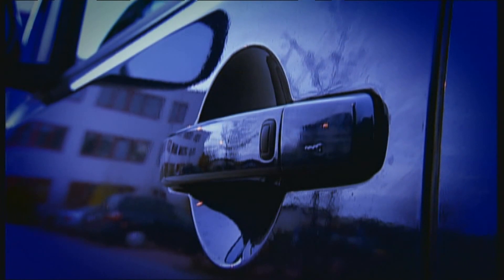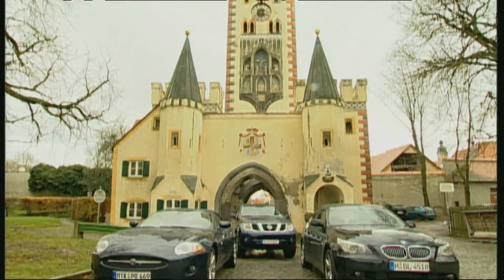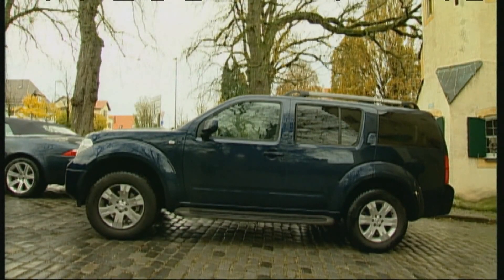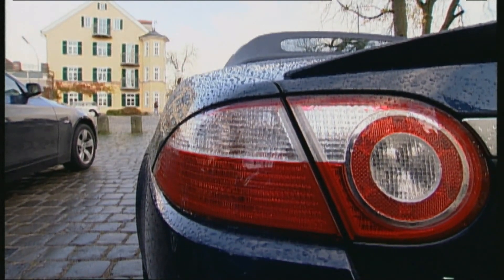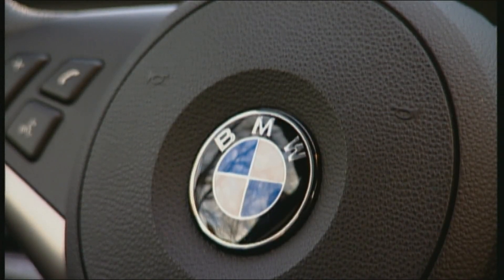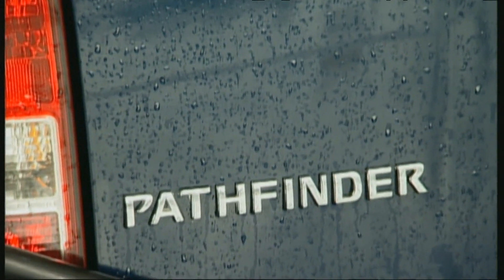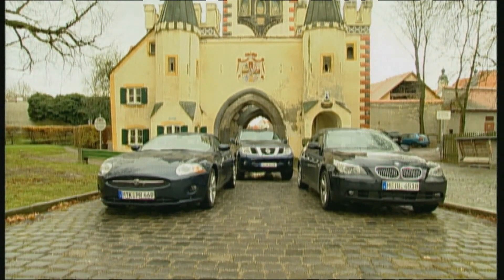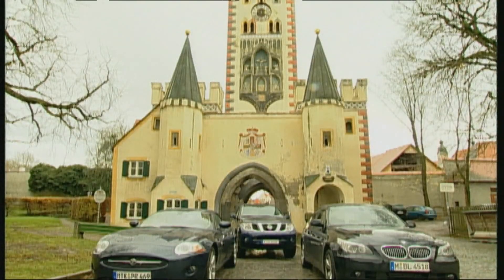Security Keyless Go-systems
Are Keyless Go-Systems really secure?